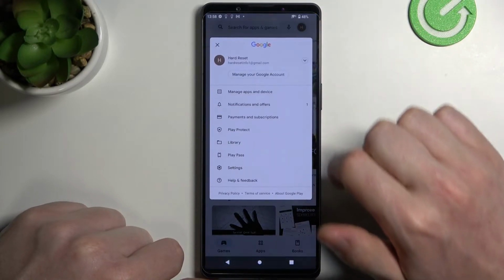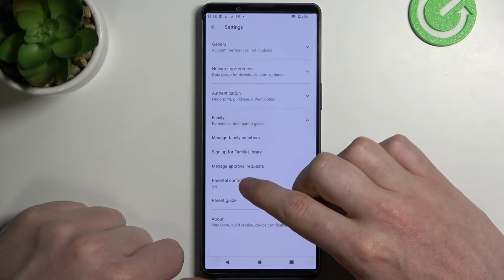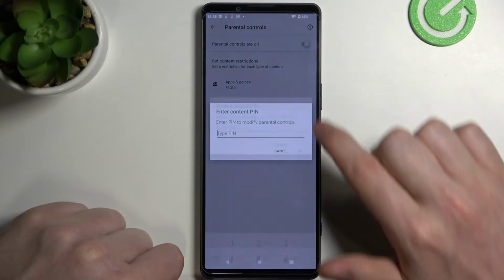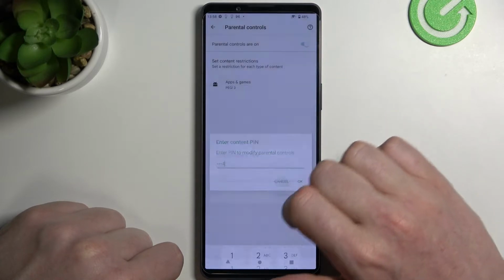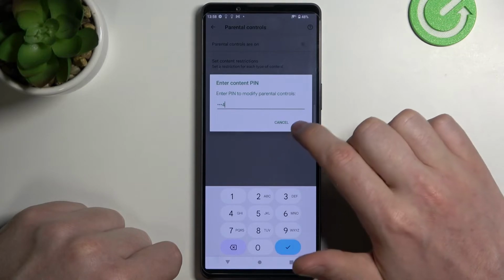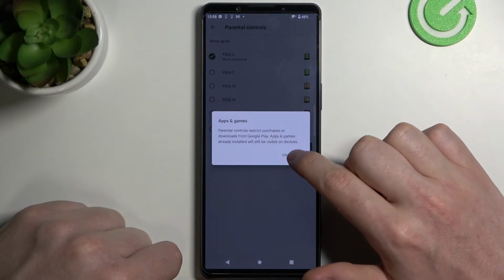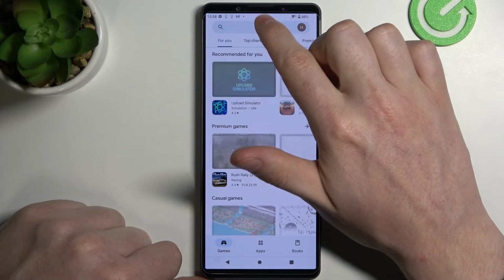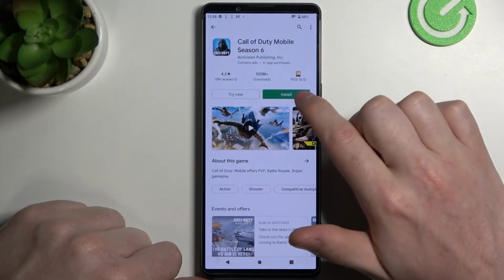How to Fix Call Of Duty Not Visible On Google Play Store in SONY Xperia 1 IV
Find out more info about SONY Xperia 1 IV:
Hello! If you want to know how to fix Call Of Duty not visible on Google Play Store, check out this tutorial. There is a high chance that you have parental lock enabled on your phone, and now we will show you how to disable it. Attention! If you don't know the PIN for parental lock, it won't work.

How to fix Call Of Duty on SONY Xperia 1 IV? How to download Call Of Duty on SONY Xperia 1 IV? How to install Call Of Duty on SONY Xperia 1 IV? How to disable parental in Google Play Store in SONY Xperia 1 IV?